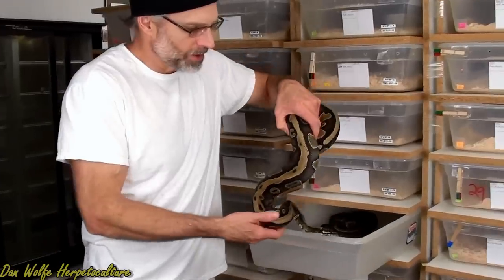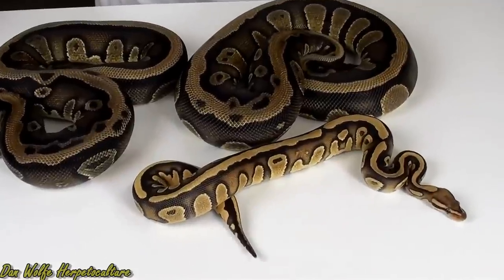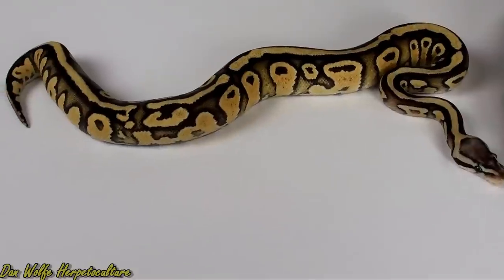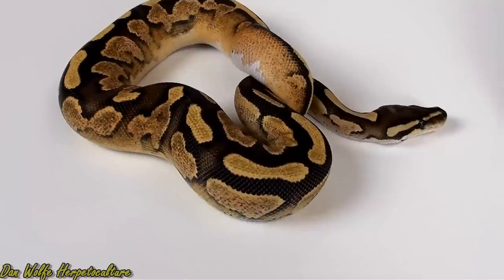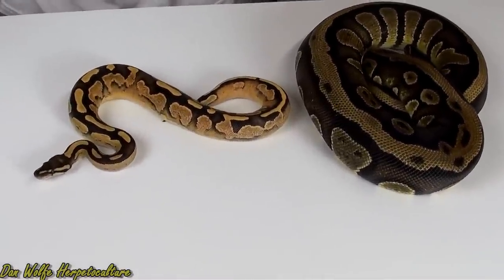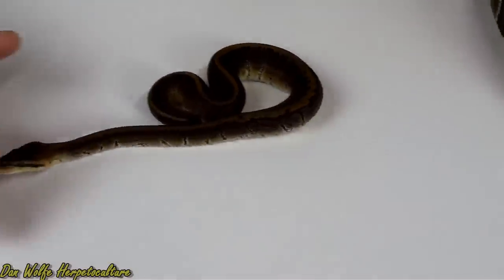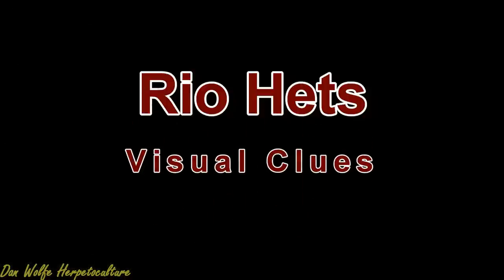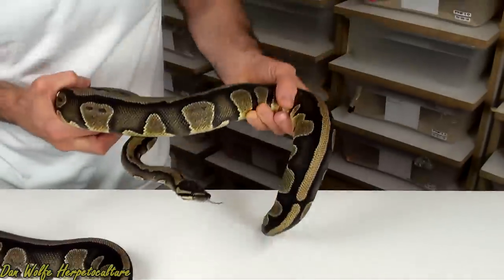Project Updates: Nova, Black Lace, and Rio... Part Three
Here's the latest on what's happening with some of our hottest new breeding projects.